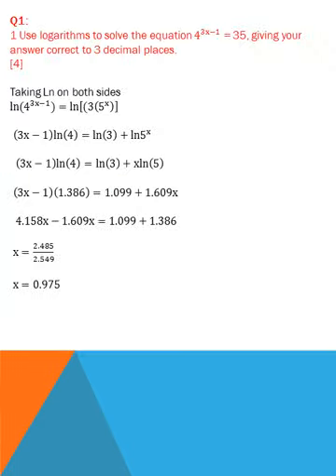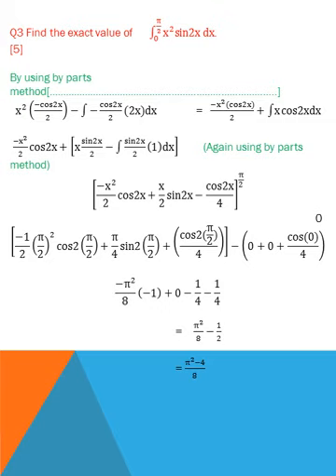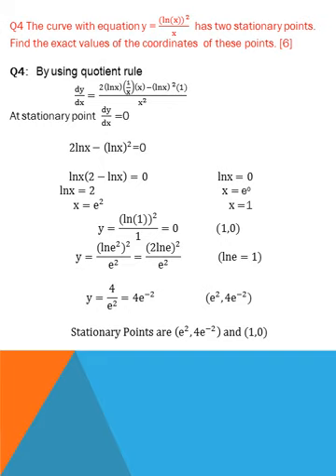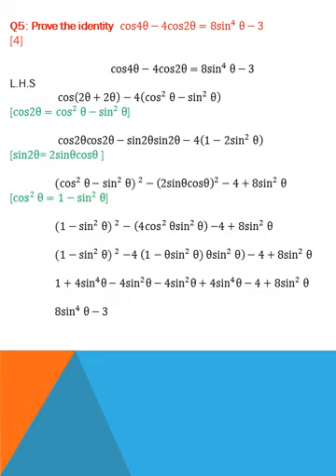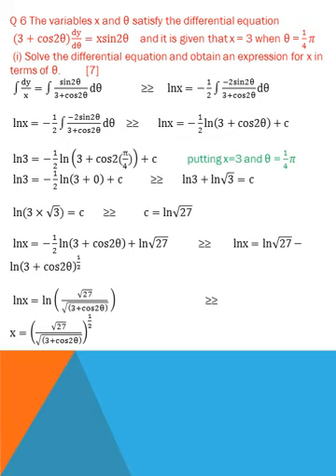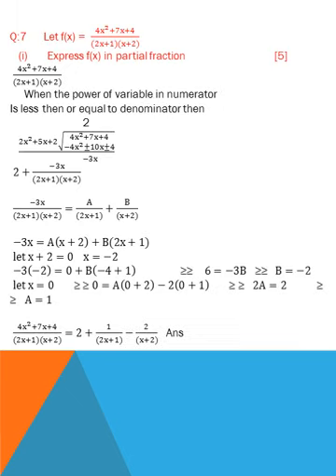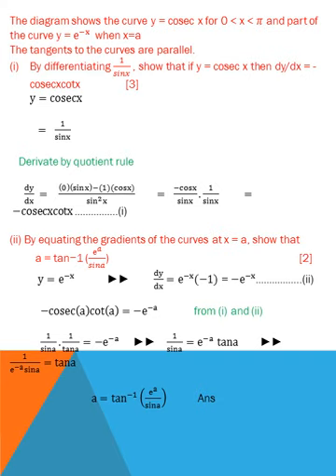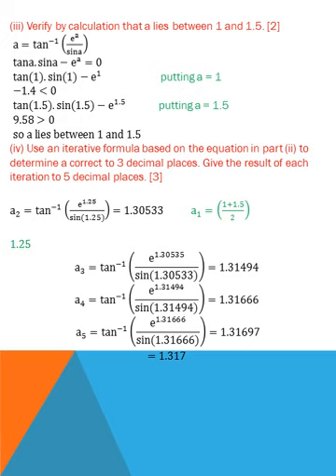PAST PAPERS SOLUTIONS May/ June/2016/ 32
Its a solution of Pure Mathematics p3 May/June/2016 /32
9709   its a complete solution in power point slides and easy to study on any device